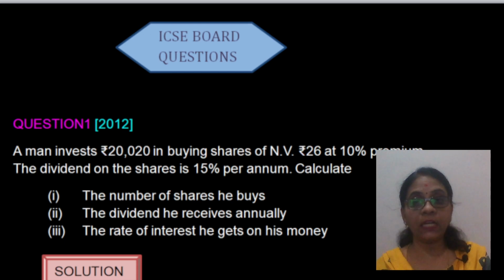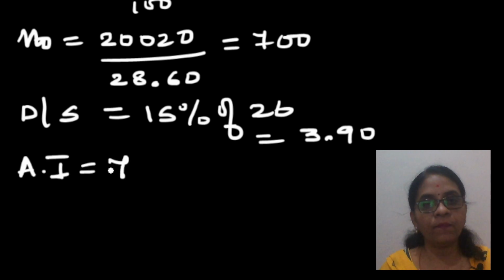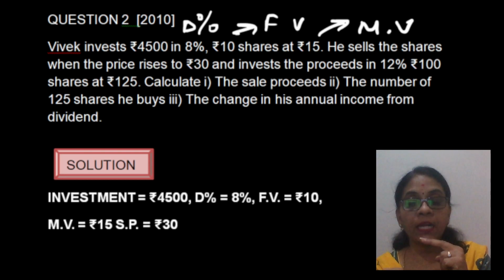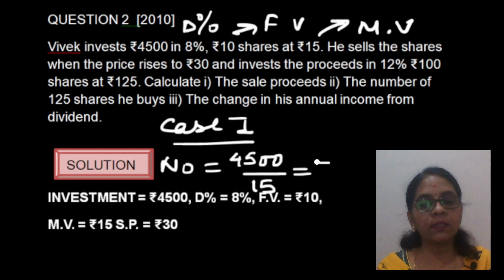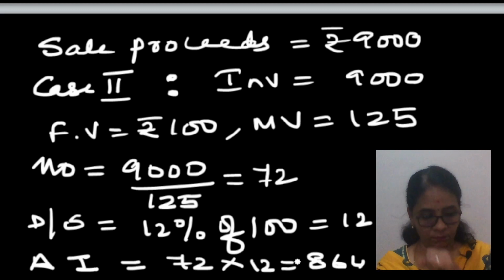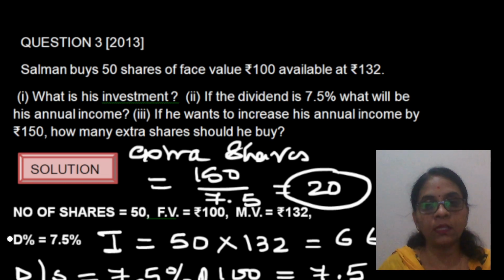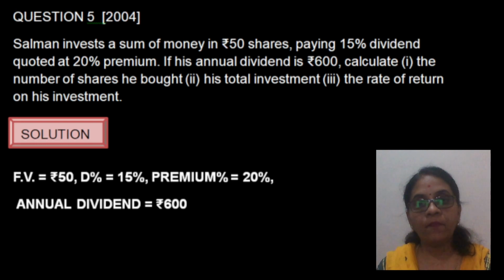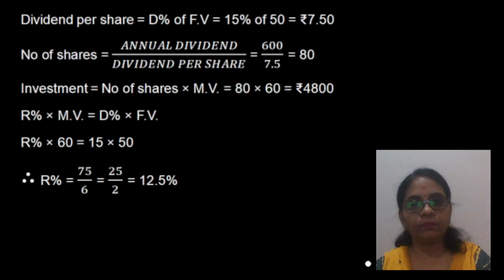ICSE 10 SHARES & DIVIDENDS PART 3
Students' exam preparation is improved when they consult the most thorough and detailed  Solutions for Class 10 Maths. The MATHGURU team has created step-by-step solutions with thorough justifications. We suggest students who want to excel in maths to read through these solutions and broaden their understanding.

In Chapter 4, Shares and Dividends, the dividend is defined as a payment made by a corporation to its shareholders. Usually, these payments are made in cash, but sometimes companies will also distribute stock dividends, whereby additional stock shares are distributed to shareholders. This chapter contains topics related to dividends, shares and investments, etc.